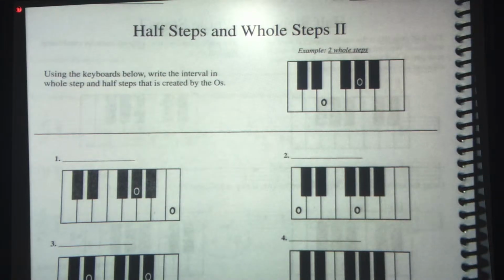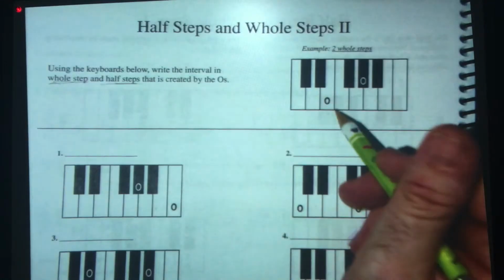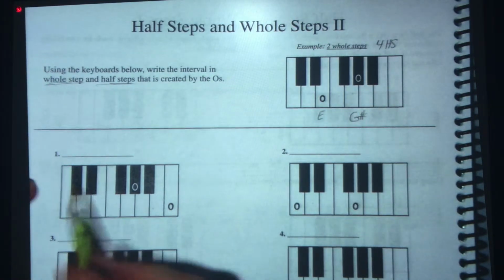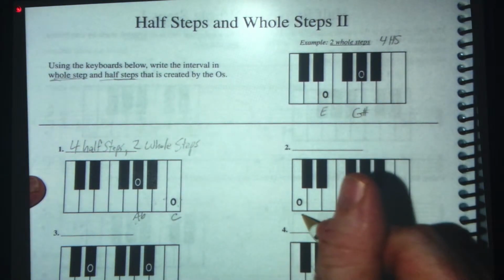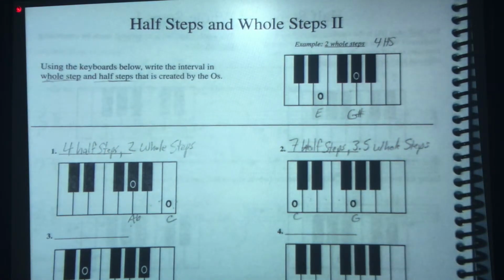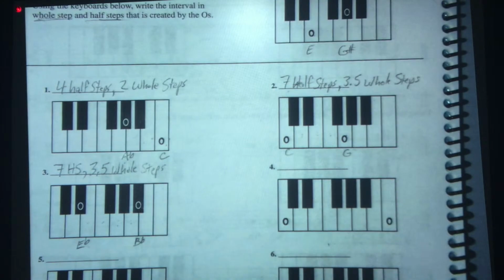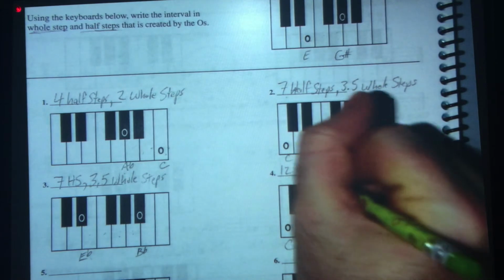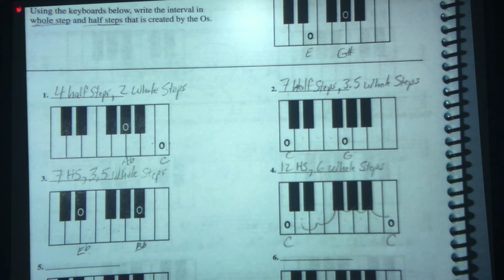20. Half Steps and Whole Steps II